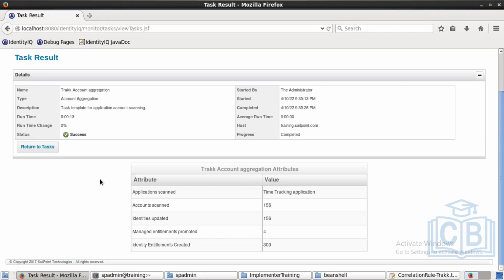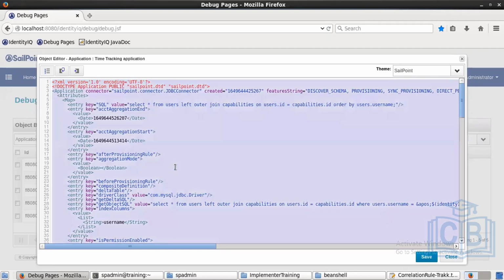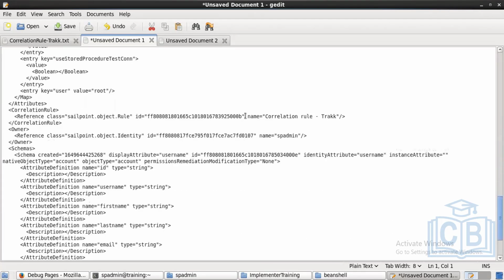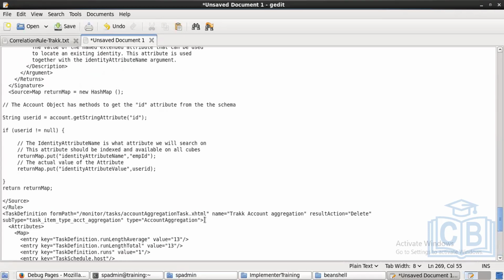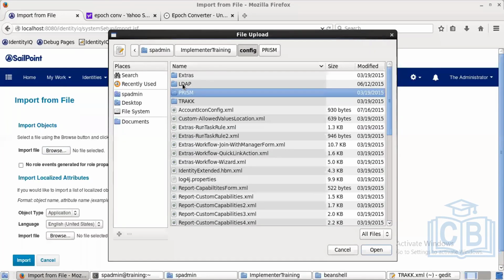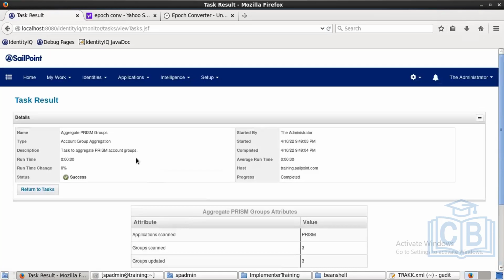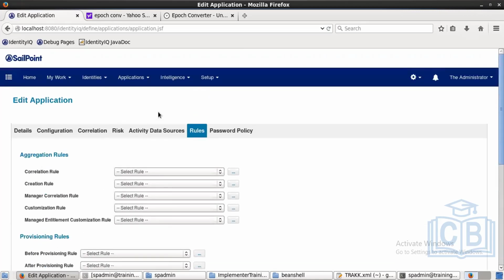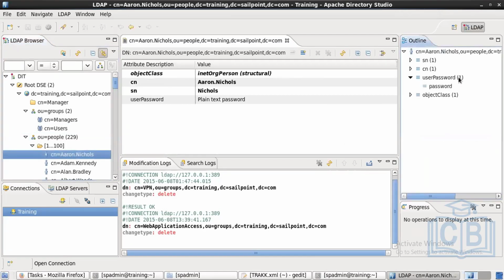Sailpoint Training | sailpoint online training free | sailpoint tutorial | CyberBrainer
Are you searching for a sailpoint tutorial?
This sailpoint training course is suitable for you! This video course will teach you all you need to know about sailpoint, from the fundamentals to advanced topics. You will learn about the many sailpoint capabilities and how to leverage them to develop applications. This course is taught by specialists with years of expertise in the industry, so you can be certain that you are receiving the greatest instruction available.

Seeking for a thorough but adaptable sailpoint tutorial?

Look no farther than CyberBrainer. cyberBrainer is an online training platform with flexible training hours, skilled teachers, and 24/7 technical support. Our objective is to provide you with the skills and information you'll need to advance in your profession.

Our professional professors will walk you through all of the topics you'll need to know in order to pass the sailpoint test, and our full-time technical support staff will be there to assist you every step of the way. Furthermore, because of our flexible training hours, you may study whenever it is convenient for you.

Topics addressed include: Prism Applications and Track Applications